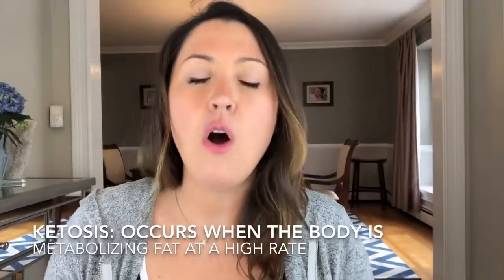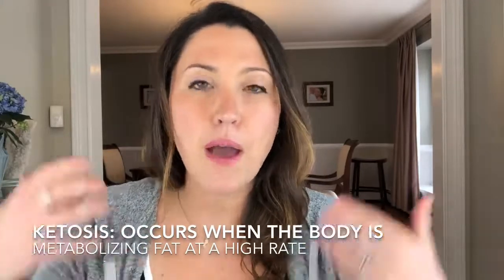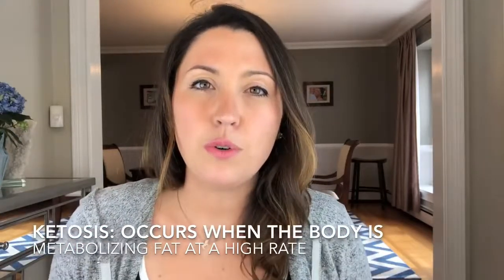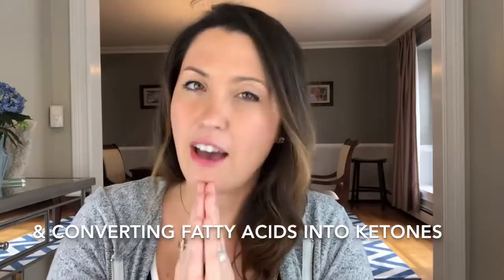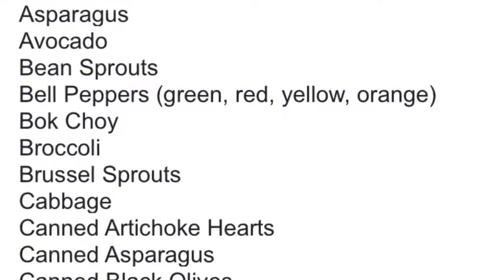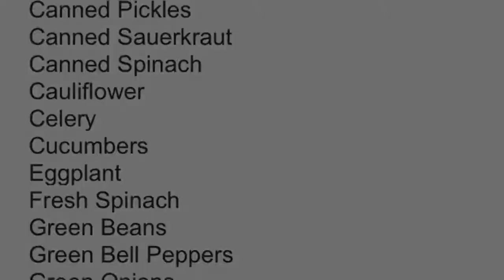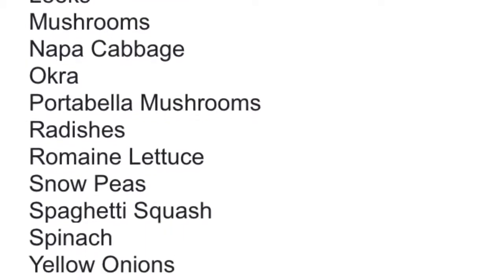How to Start Keto-The Ultimate Beginners Guide Ashley Salvatori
In this video Ashley explains how to start the keto (ketogenic) diet! This is the ultimate beginners guide! You will learn how to calculate a net carb, what macros are and the best way to start! As well as important tips to help you succeed with keto and intermittent fasting!  You will also see her keto before and after!